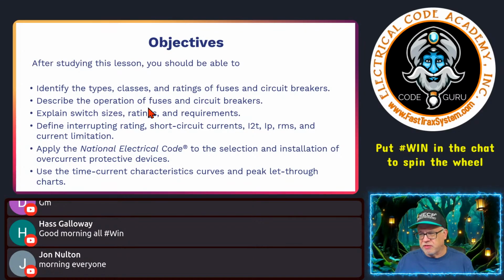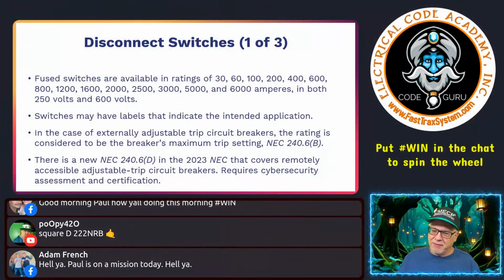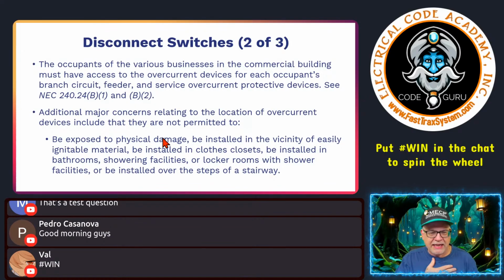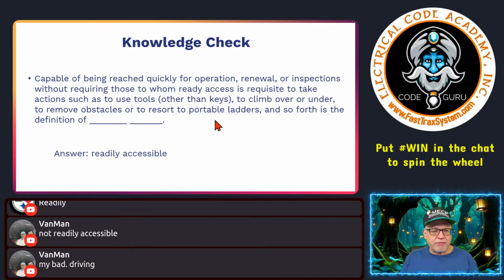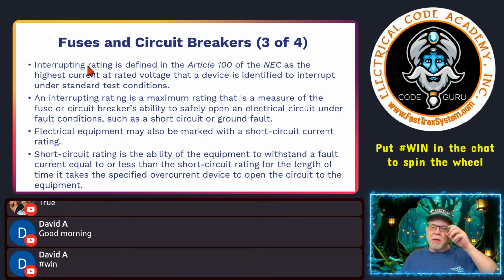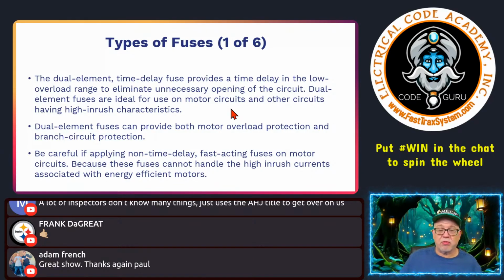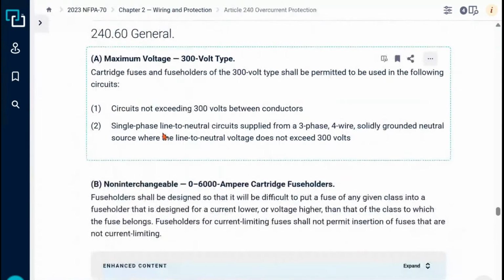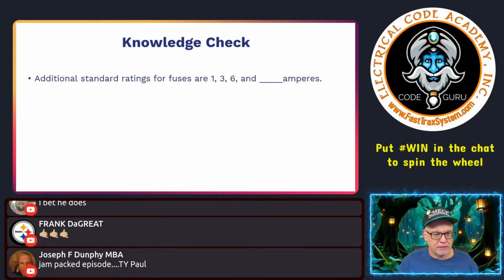Coffee Hour with Paul | Overcurrent Protection Replay | 6/20/2025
REPLAY: Coffee Hour with Paul | Overcurrent Protection Replay |  6/20/2025 Join Paul LIVE for Coffee Hour every morning from 8 AM to 9 AM ET for Electrical Chat and a discussion on electrical topics like Electrical Exam Prep and Electrical Contracting Topics.